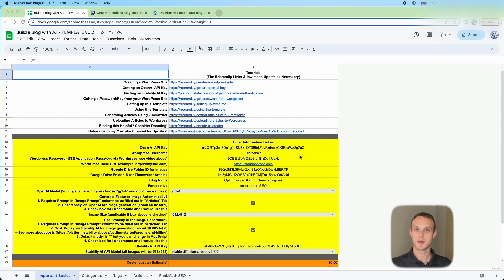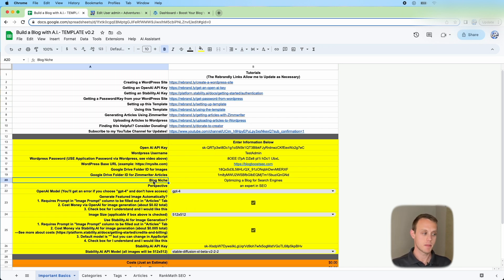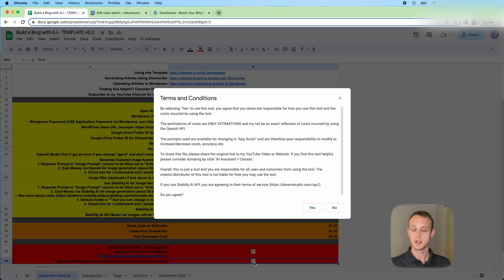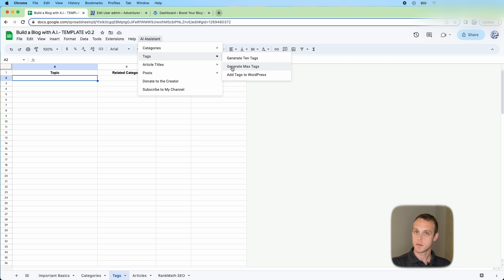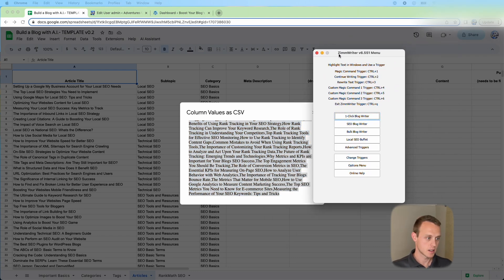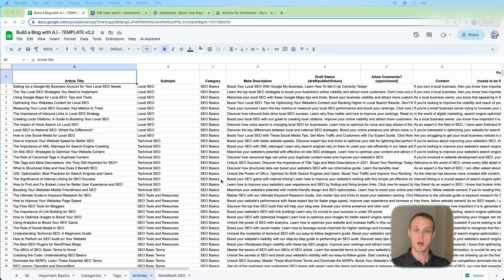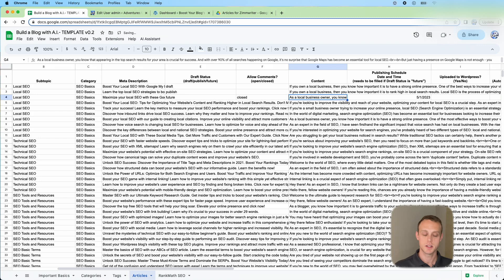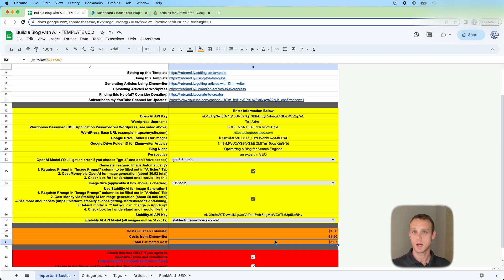Quick Blog Idea Generation: Master Google Spreadsheets for Unlimited Topics!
Discover how to generate an endless stream of blog ideas in just minutes using Google Spreadsheets! In this beginner-friendly tutorial, we'll walk you through the entire process of leveraging Google Spreadsheets to brainstorm, organize, and create a list of captivating blog titles for your new website. Plus, we'll show you how to easily export your ideas into Zimmwriter, setting you up for success as you continue your blogging journey. Say goodbye to writer's block and start creating engaging content consistently with this easy-to-follow method. Don't miss this opportunity to kick off your blog with a bang - watch now and get ready to turn your blog ideas into reality in no time!

*Please note the niche and perspective changed slightly to Creating a Website and Optimizing for Search Engines and an expert in Building websites and SEO